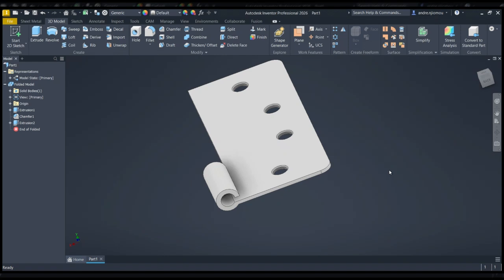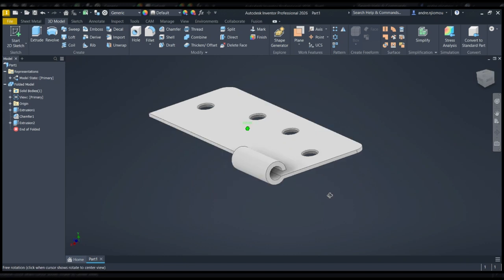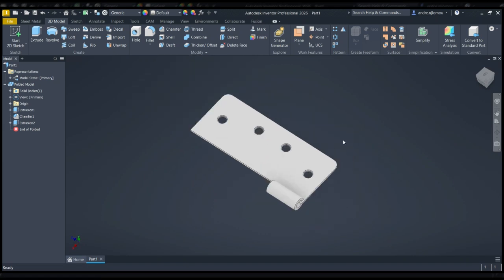HINGE DESIGN USING CAD INVENTOR PART 3. ASSEMBLY TUTORIAL